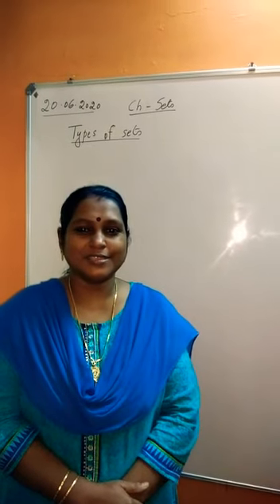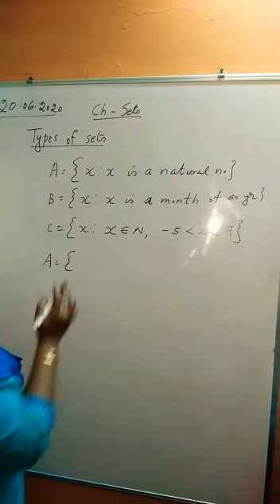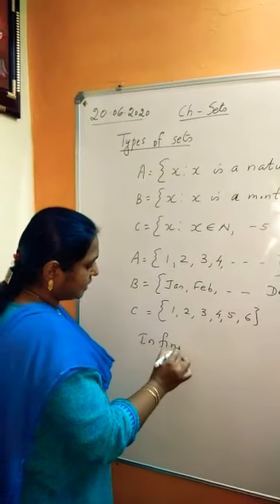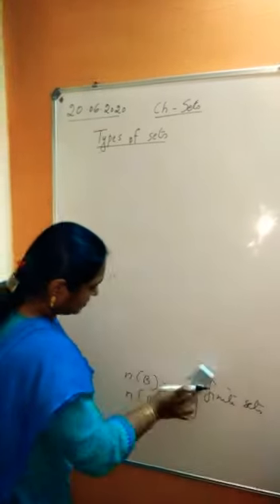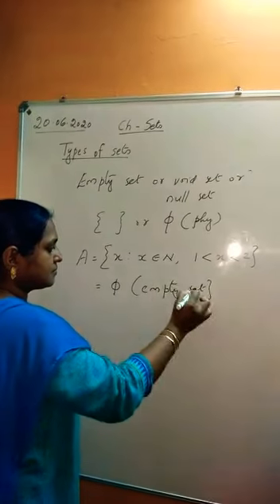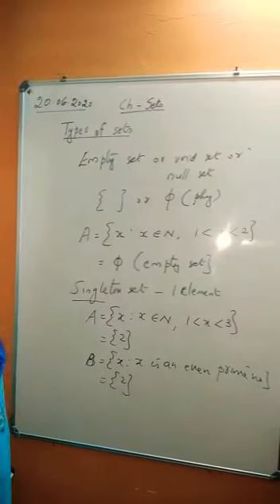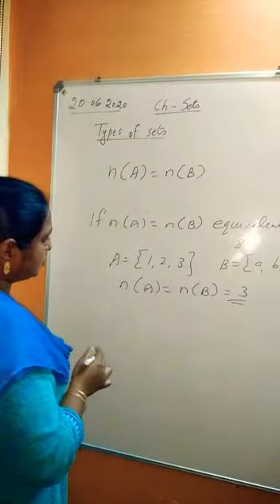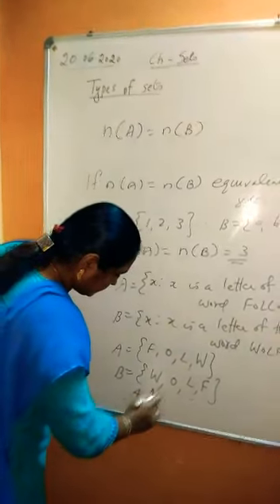SETS - TYPES OF SETS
TYPES OF SETS WITH EXAMPLES